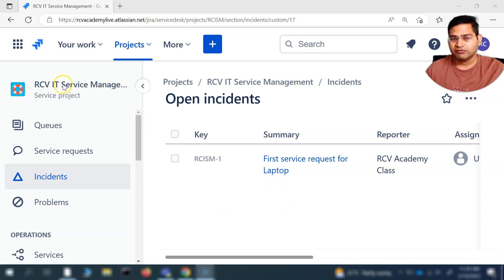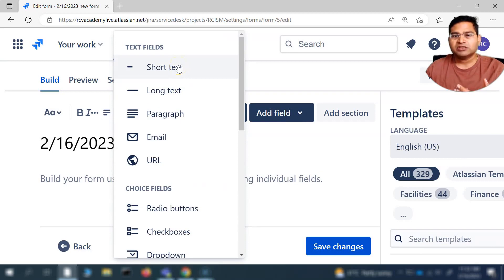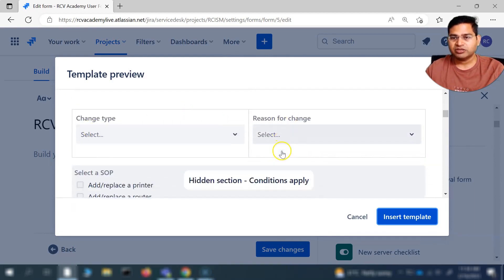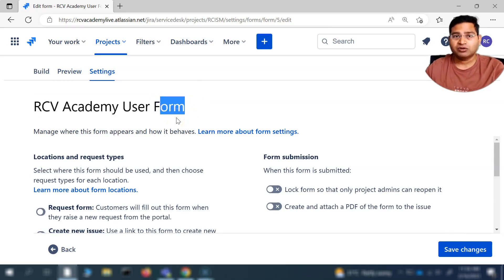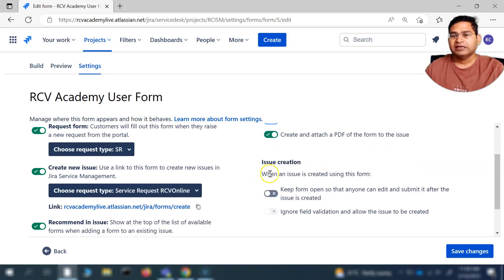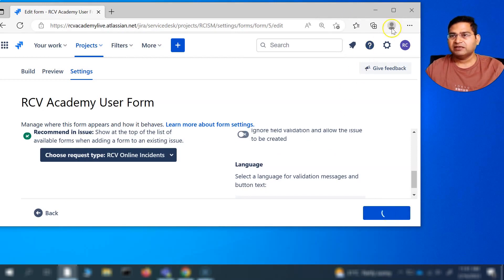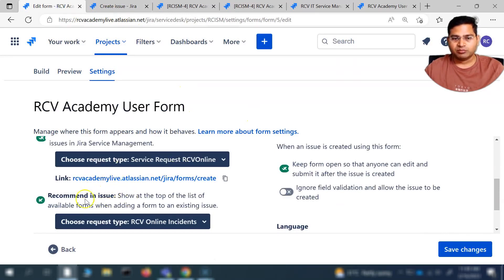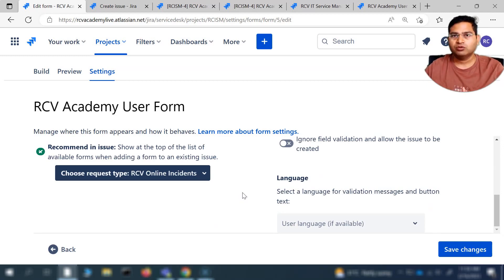Forms in Jira Service Management | Tutorial #10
In this Jira Service Management tutorial, we will learn about forms in Jira Service Management.